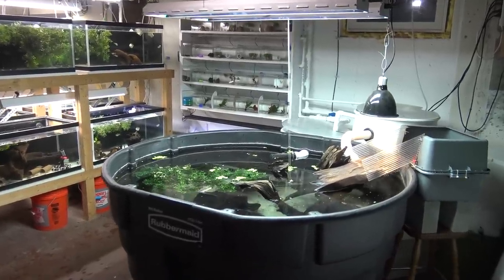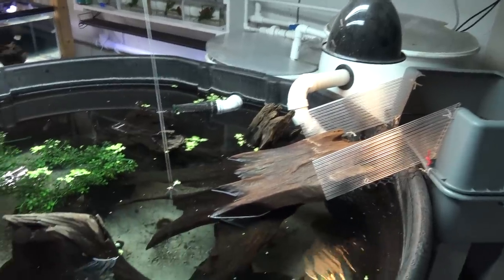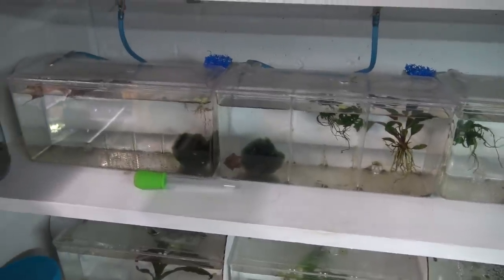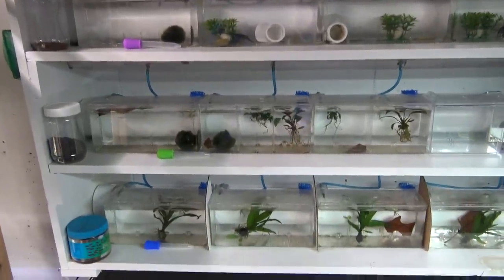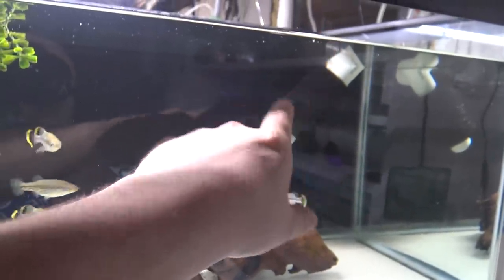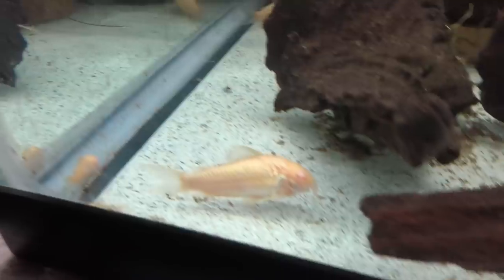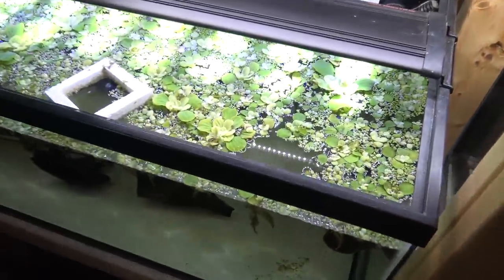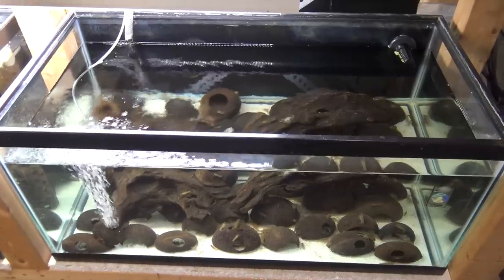#564: FULL FISH ROOM TOUR - Update Monday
It's been a while since we've taken a full spin around the fish room. Make sure to get your fix of fish room madness and look close for all of the DIY projects which hold this thing together! I'm particularly happy with my airlift overflow tube, let me know what you think!